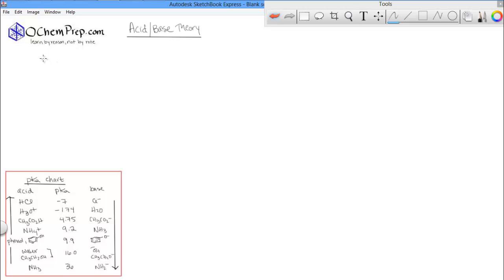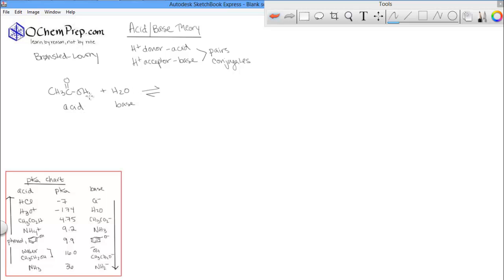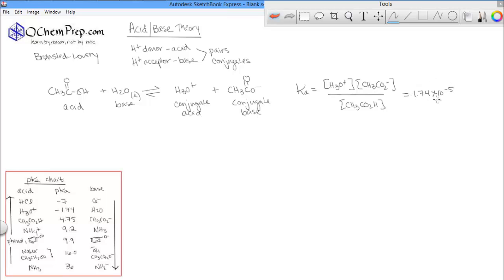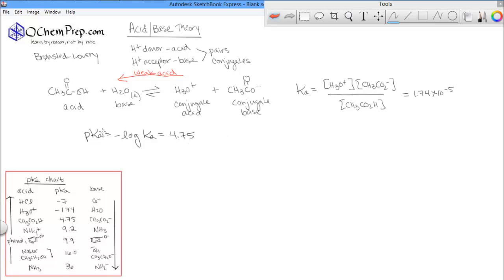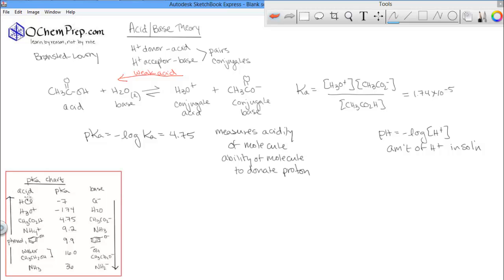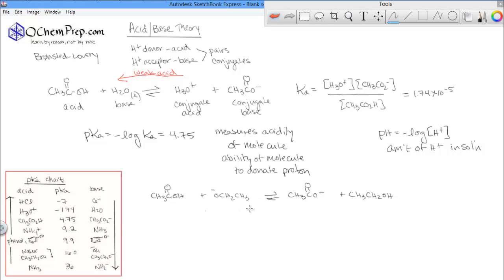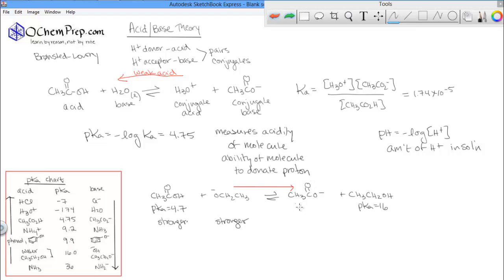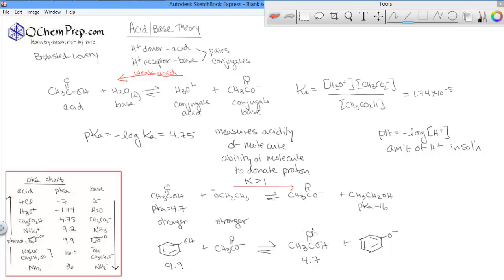3 1 a Acid Base Preliminaries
Acid/Base theory--Bronsted-Lowry, pKas